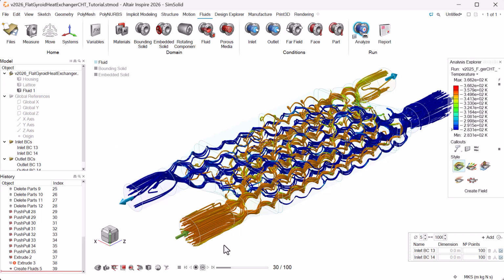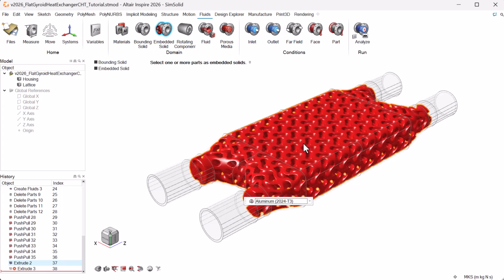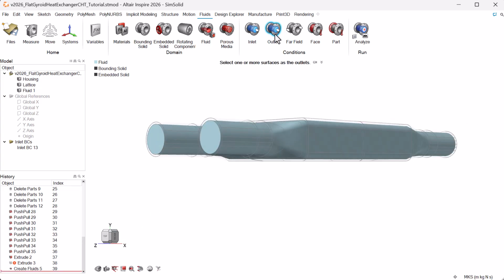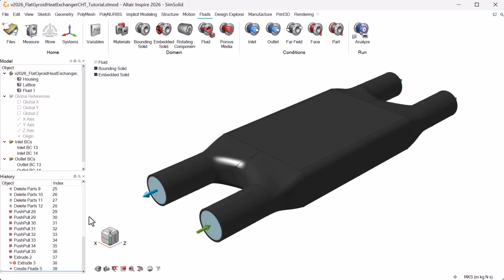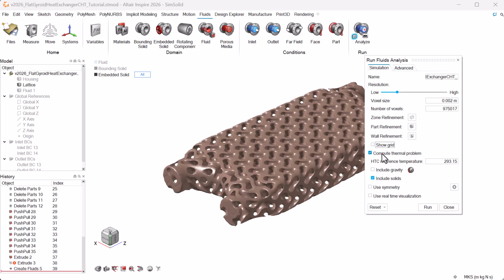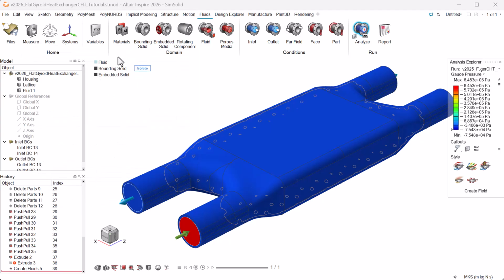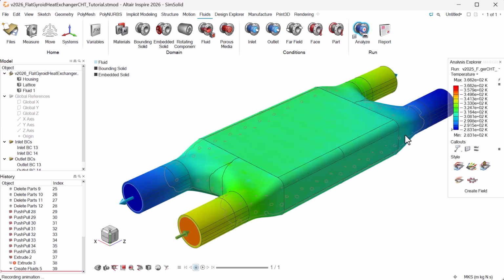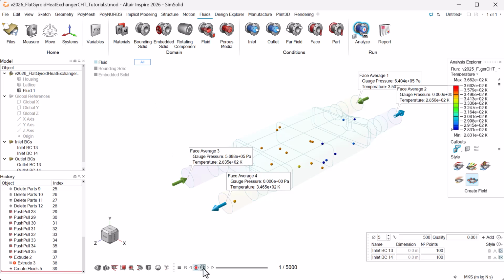How to Use Implicit Modeling in Inspire Fluids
Learn about an application for Implicit Modeling in Inspire Fluids.